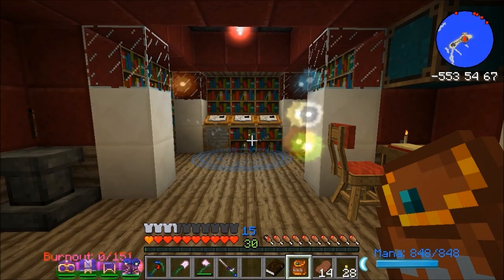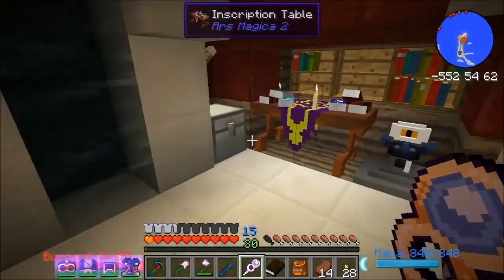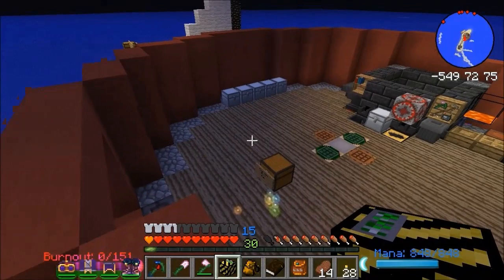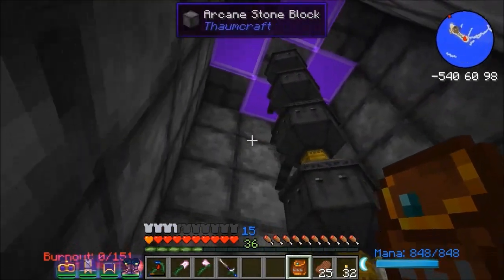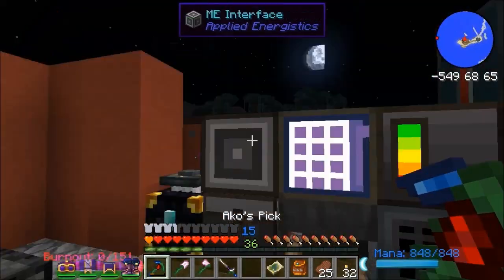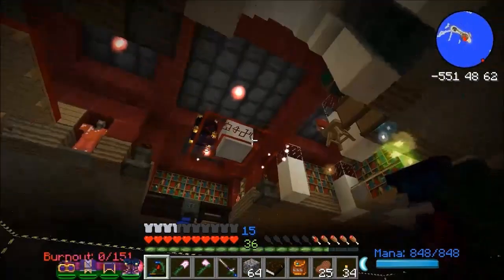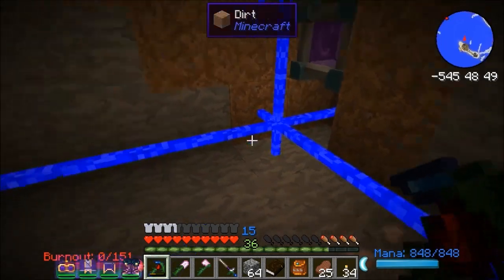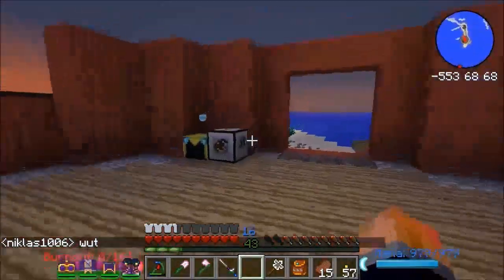Utopia³ S02E04 - Fillering and Quarrying and Oops!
(Utopia³ Server - Minecraft 1.6.4)

Utopia is a Whitelisted Modded Minecraft Server - (Invite Only)

The Utopia³ Mod pack is not available for Download on any Launcher.